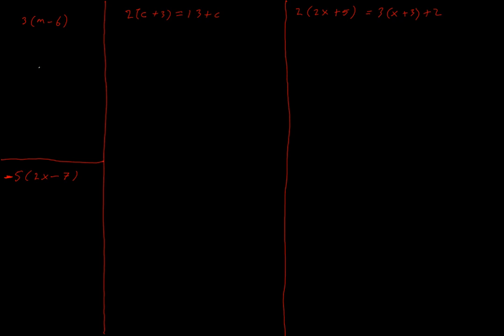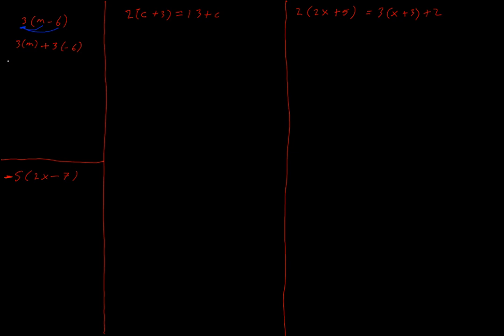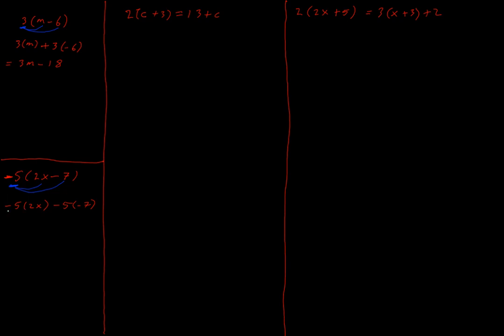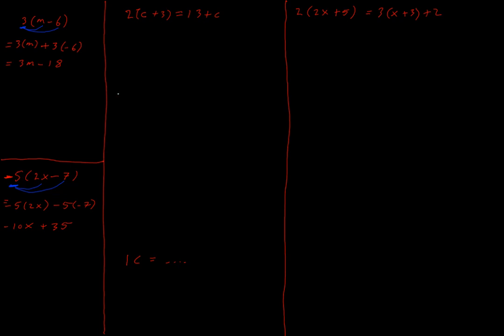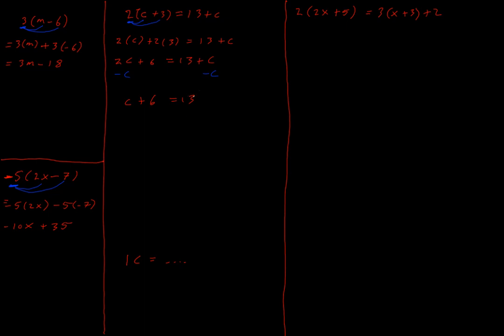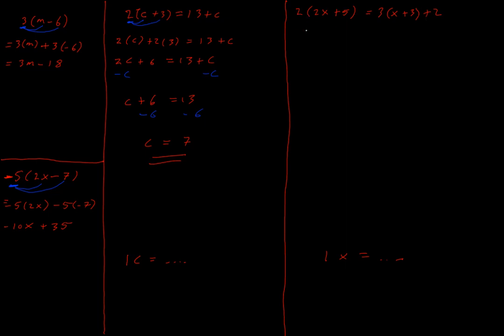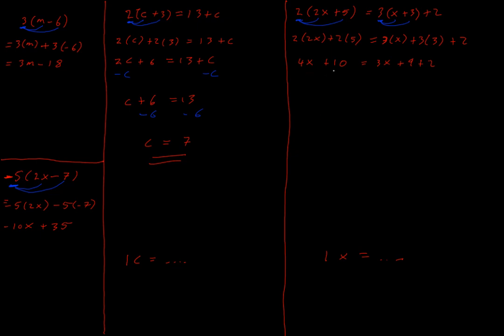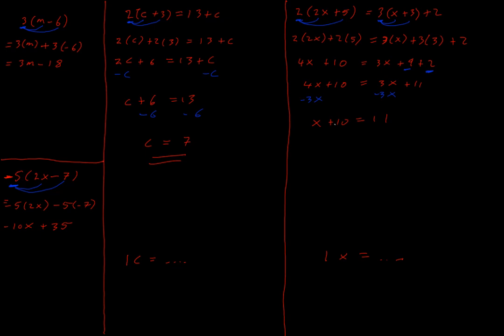Solving Equations with brackets